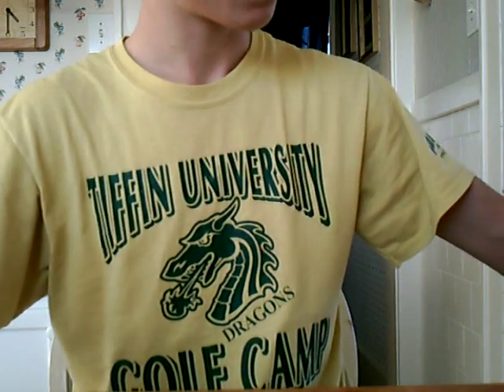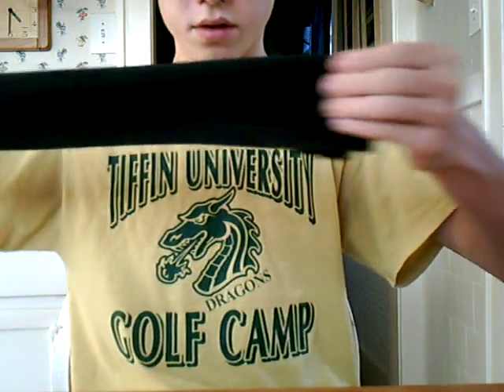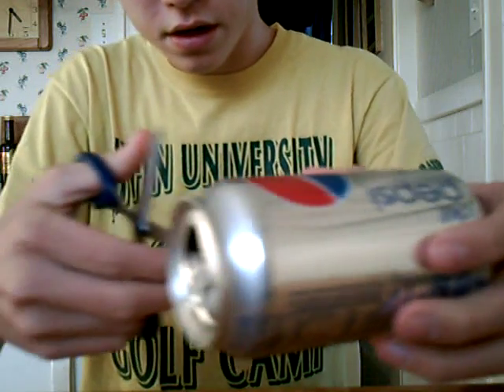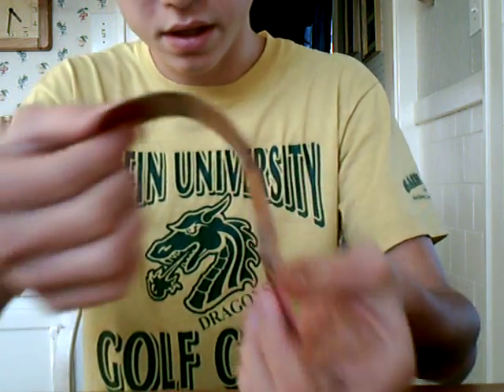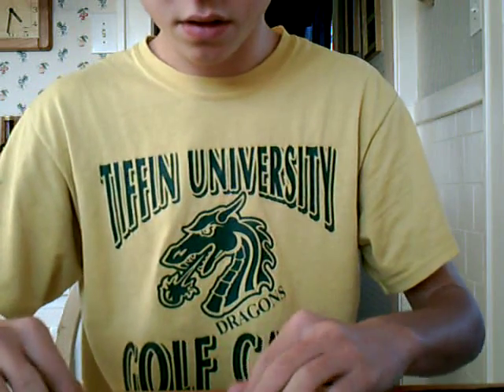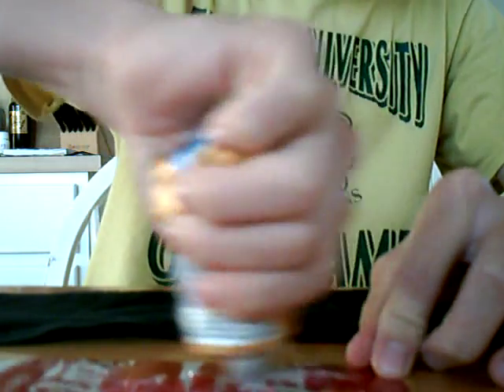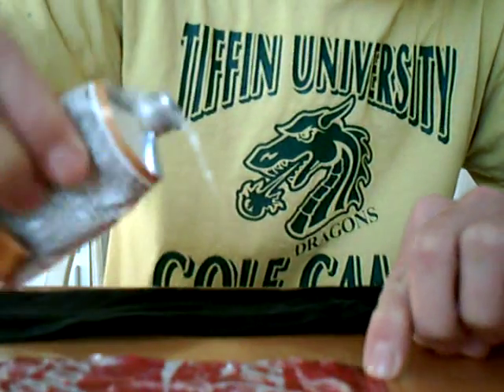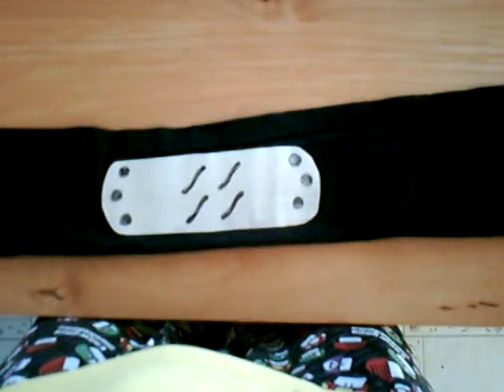How to make a badass naruto headband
Wtched a couple other vids got thinkin